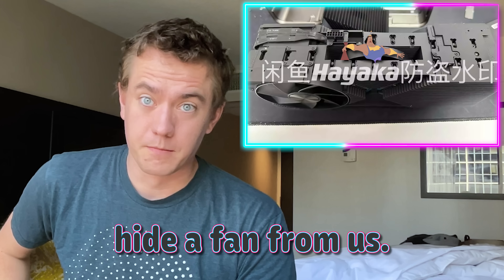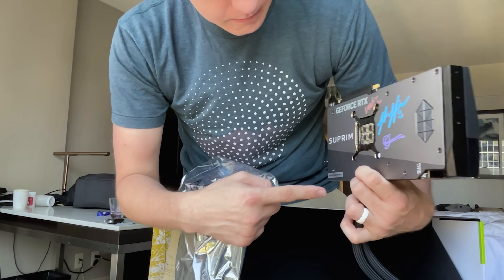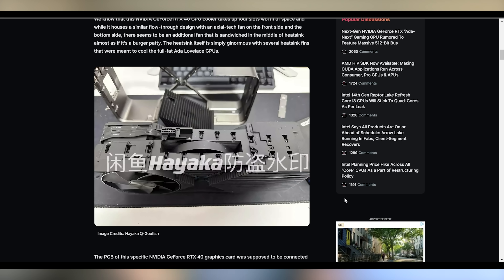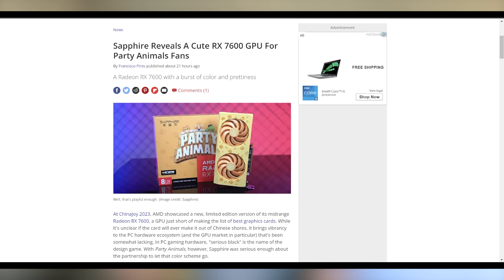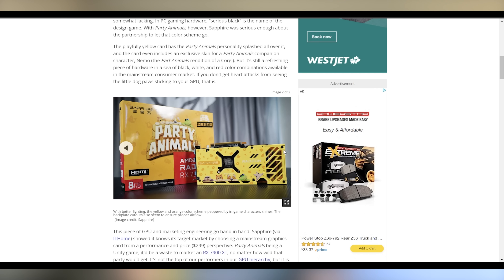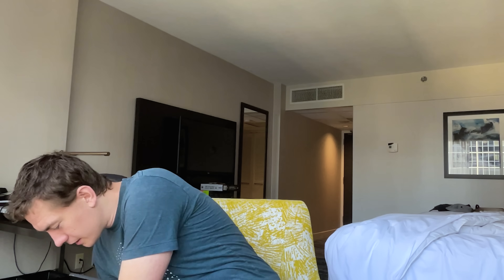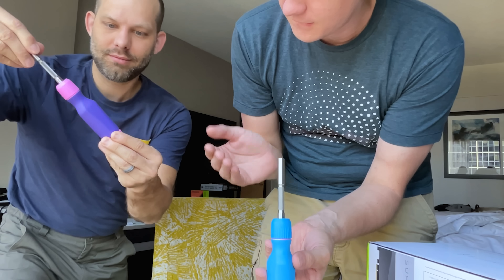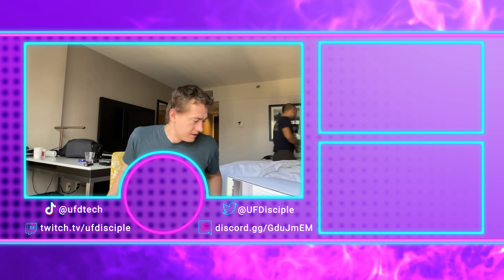The Perfect AMD GPU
► If you’re ever injured in an accident, you can check out Morgan & Morgan. You can submit a claim in 8 clicks or less without having to leave your couch.

0:00 - Intro
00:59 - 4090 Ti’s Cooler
01:52 - Sponsor:
03:24 - Sapphire 7600
04:07 - UFD Deals
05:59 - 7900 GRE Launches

Presenter: Brett Sticklemonster
Videographer: Brett Sticklemonster
Editor: Catlin Stevenson